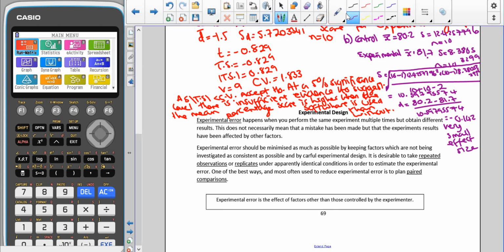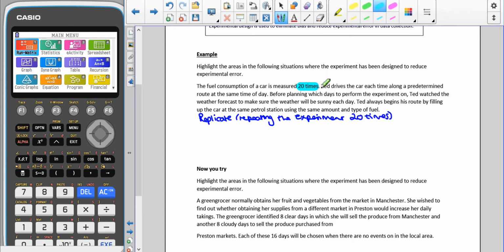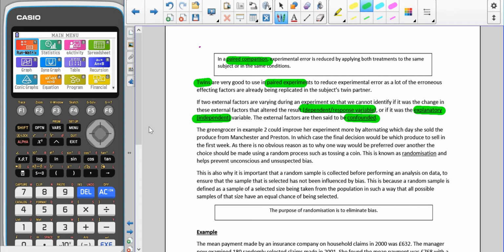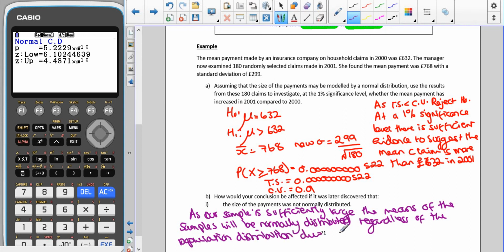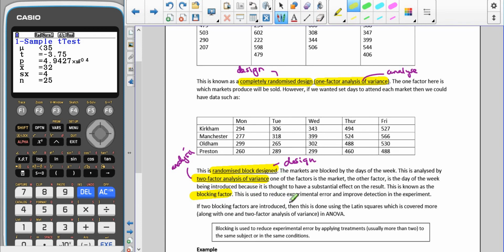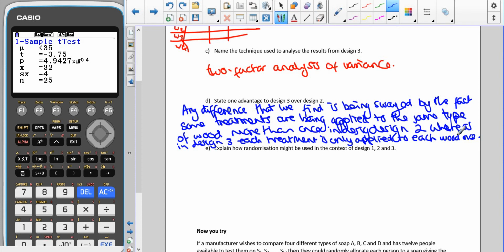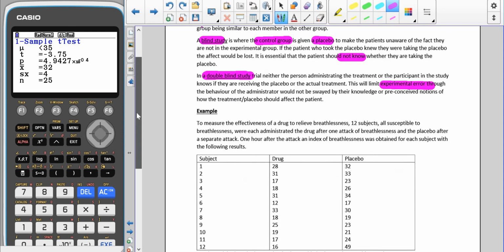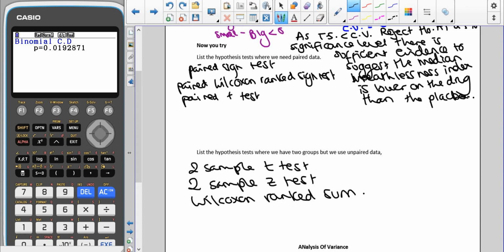A level Statistics - Experimental Design